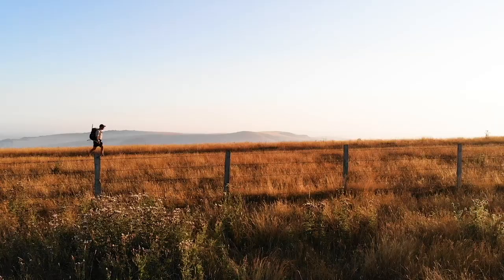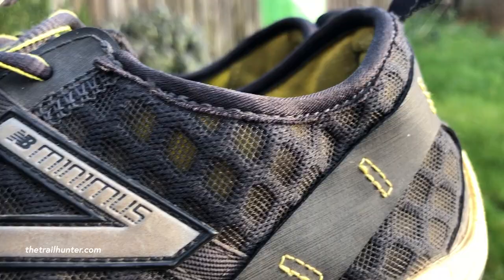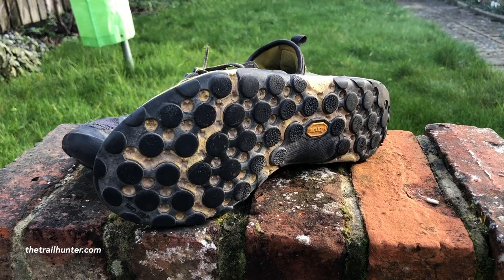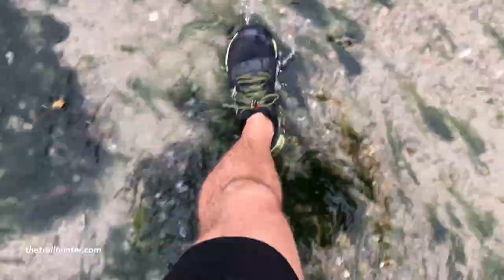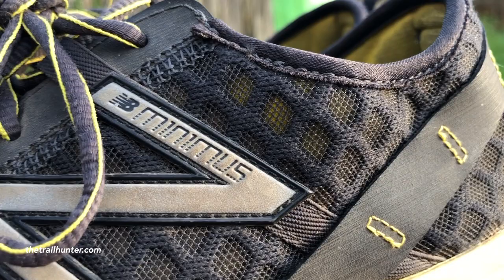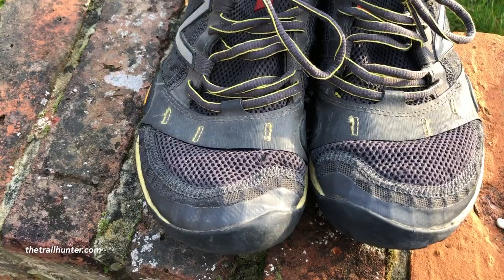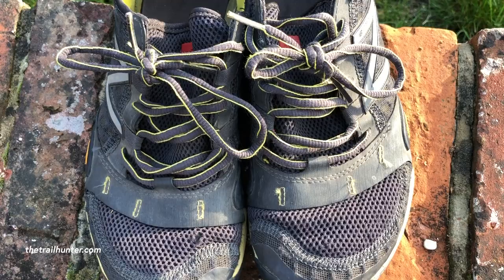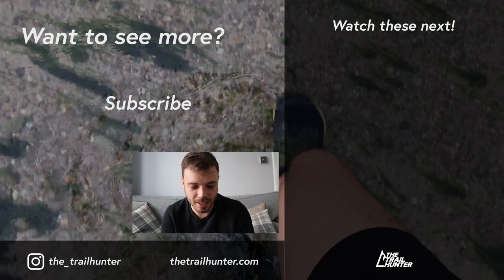New Balance Minimus MT10v1 review - Best light weight trail running shoe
JUST 212 GRAMS!? The New Balance Minimus MT10v1 are the lightest pair of trail running shoes I've worn to date. I've hiked tons of miles in these and I have to say I'm very pleased.

I bought this pair of New Balance Minimus trail running shoes because they're light weight, breathable, drain fast and are incredibly light on the feet.

They've helped me to walk faster, further and with less effort and have proved to be an incredibly versatile pair of trail runners.

I love how they mould to the feet over time and would be great on smooth trails, however I didn't like how the heel dug into my foot when I first got them out of the box.

In this review I go over the good, the bad and the ugly and show you my true thoughts bout these hiking shoes.

CLOTHING

NAVIGATION

WATER TREATMENT

ELECTRONICS

EQUIPMENT

STORAGE